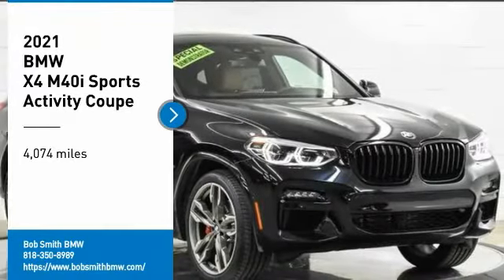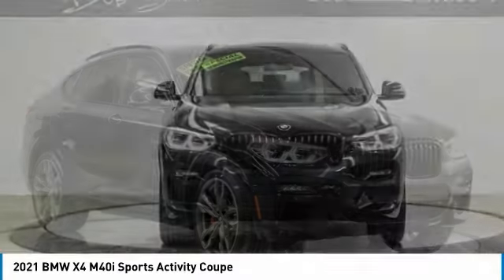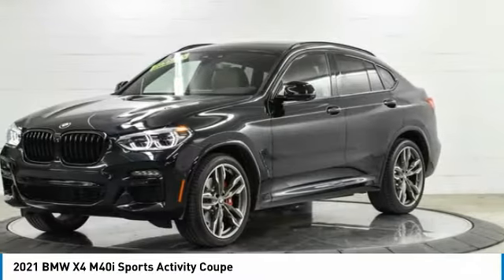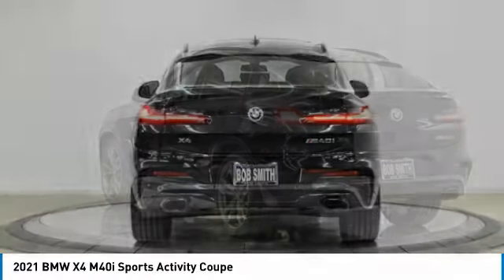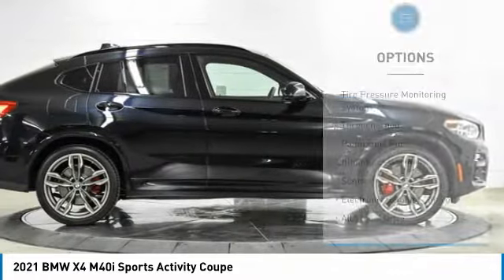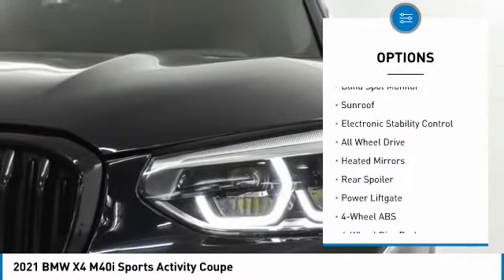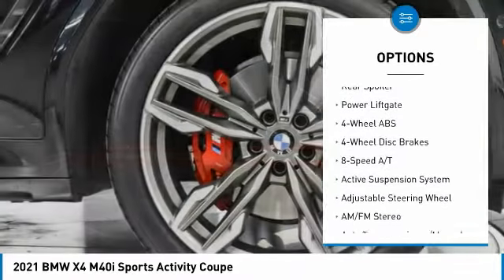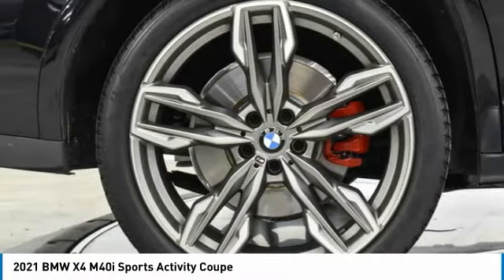2021 BMW X4 9E50686D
2021 BMW X4 M40i Sports Activity Coupe

24500 Calabasas Rd.

Sunroof, Heated Seats, NAV, Cross-Traffic Alert, Hands-Free Liftgate, Brake Actuated Limited Slip Differential, WiFi Hotspot, harman/kardon SURROUND SOUND SYSTEM, EXECUTIVE PACKAGE, WHEELS: 21 X 8.5 FR/21 X 9.5 RR (... M SPORT DIFFERENTIAL, Turbo, Blind Spot Monitor, Power Liftgate. FUEL EFFICIENT 27 MPG Hwy/21 MPG City! M40i trim, Carbon Black Metallic exterior and Cognac Vernasca Leather interior. SEE MORE!br /br /KEY FEATURES INCLUDEbr /Navigation, Panoramic Roof, Power Liftgate, Blind Spot Monitor, Hands-Free Liftgate, Cross-Traffic Alert, WiFi Hotspot, Brake Actuated Limited Slip Differential Rear Spoiler, Sunroof, All Wheel Drive, Rear Air, Turbocharged. br /br /OPTION PACKAGESbr /EXECUTIVE PACKAGE Ambient Lighting, Active Park Distance Control, Surround View w/3D View, Head-Up Display, Rear View Camera, Heated Steering Wheel, Gesture Control, Heated Front Seats, Parking Assistant Plus, WHEELS: 21 X 8.5 FR/21 X 9.5 RR (STYLE 718M) M double-spoke cerium grey, Increased Top Speed Limiter, Tires: 245/40R21 Fr & 275/35R21 Rr Performance, M SPORT DIFFERENTIAL, harman/kardon SURROUND SOUND SYSTEM. BMW M40i with Carbon Black Metallic exterior and Cognac Vernasca Leather interior features a Straight 6 Cylinder Engine with 382 HP at 5800 RPM*. br /br /EXPERTS ARE SAYINGbr /Great Gas Mileage: 27 MPG Hwy. Approx. Original Base Sticker Price: $71,900*. br /br /MORE ABOUT USbr /The staff at Bob Smith BMW is ready to help you purchase a new BMW or used car in Calabasas. When you visit our car dealership, expect the superior customer service that you deserve. With years of experience and training br /br /Pricing analysis performed on 2/12/2021. Horsepower calculations based on trim engine configuration. Fuel economy calculations based on original manufacturer data for trim engine configuration. Please confirm the accuracy of the included equipment by calling us prior to purchase. br /